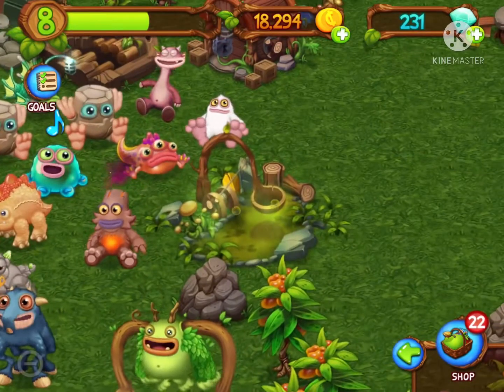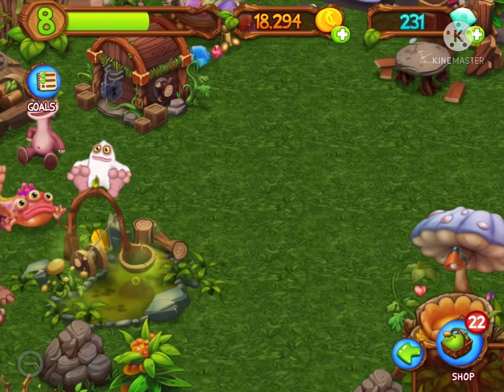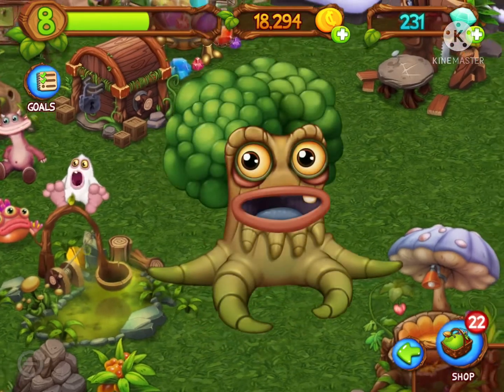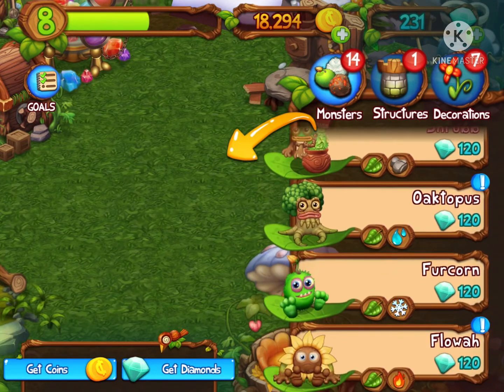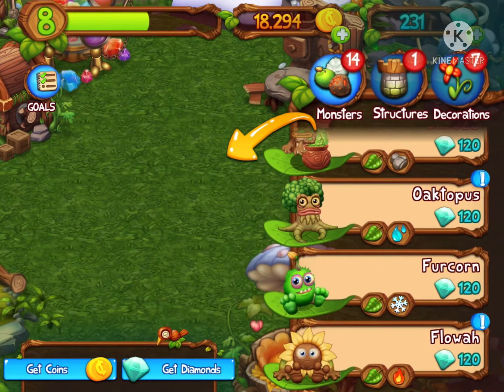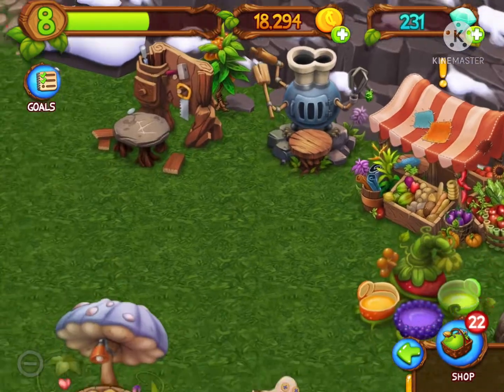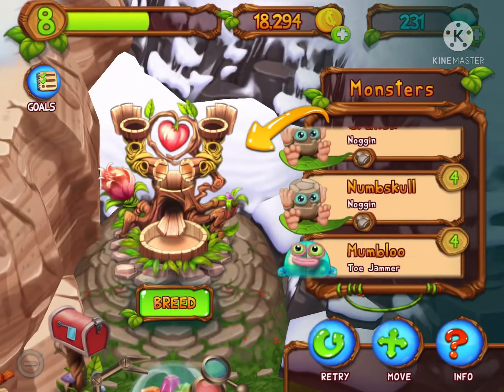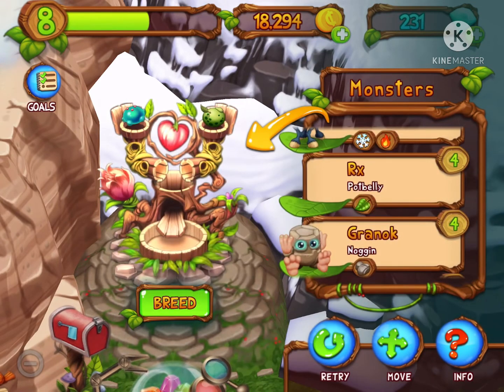How to breed an Oaktopus in My Singing Monsters: Dawn Of Fire